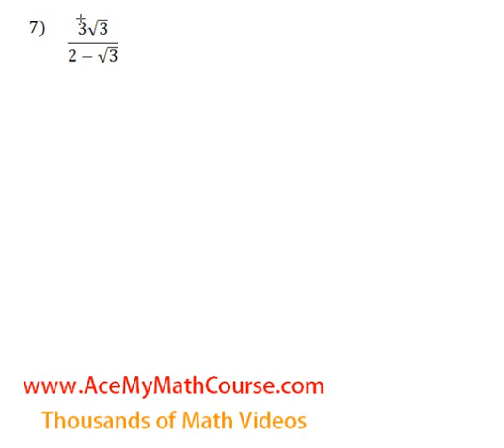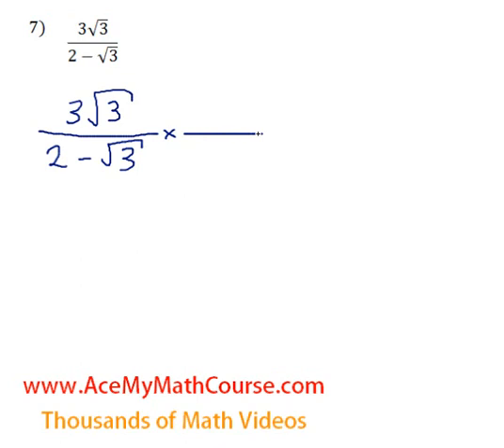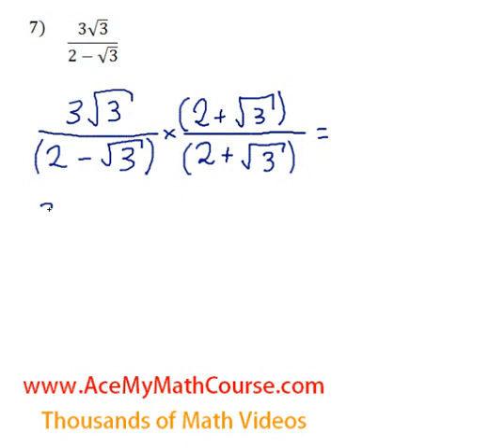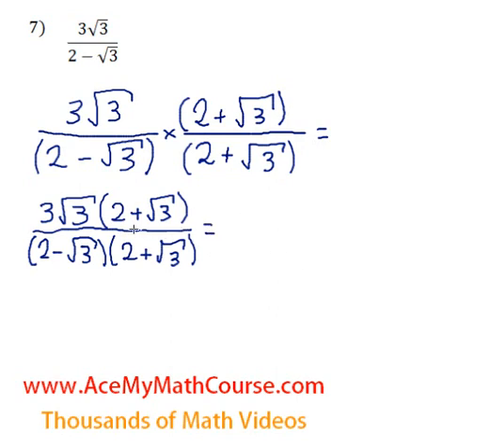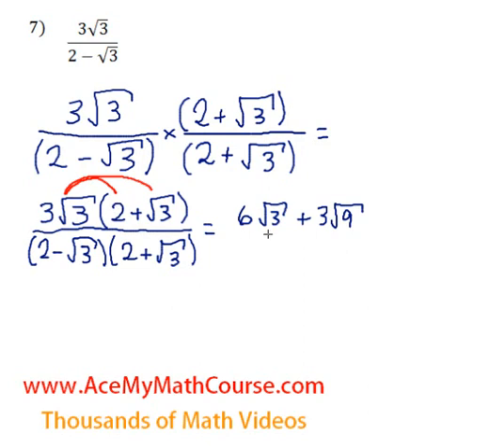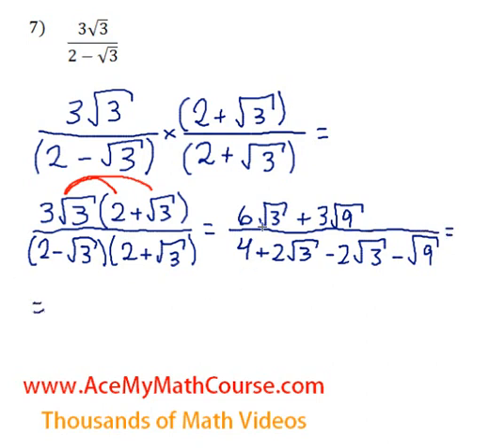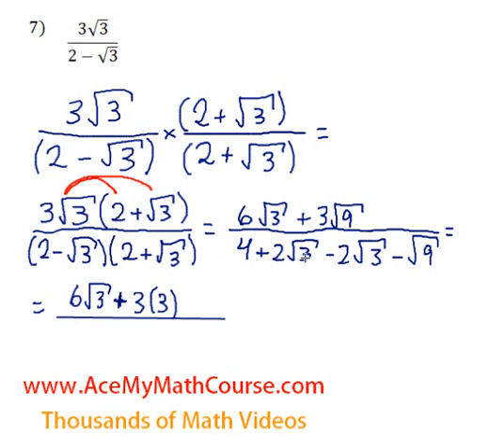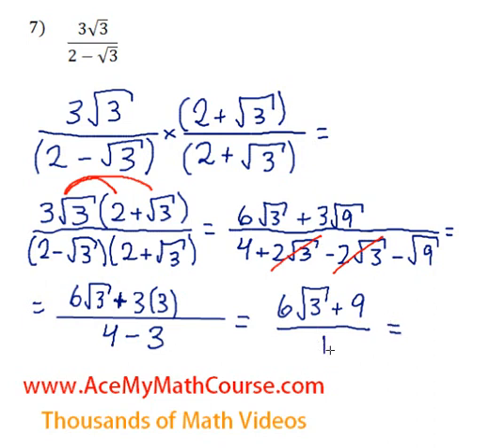Rationalizing Radical Denominators - Question #7